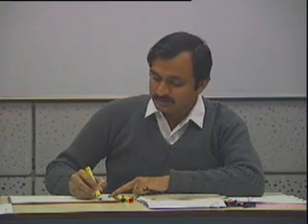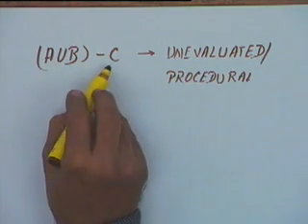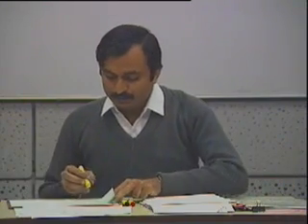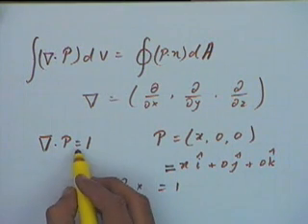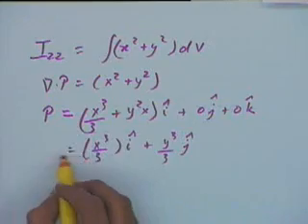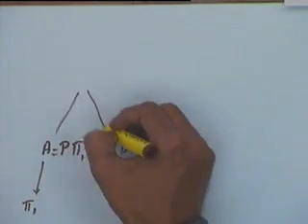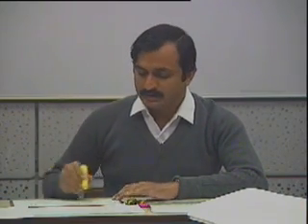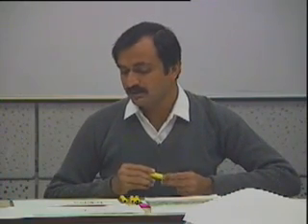Lecture - 39 Solid Modelling